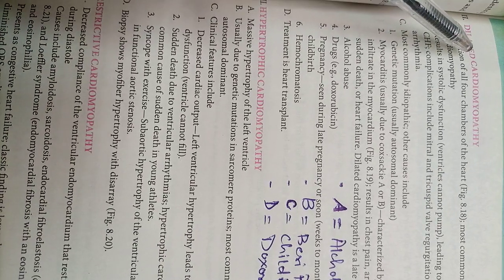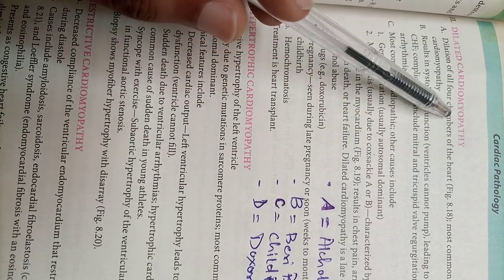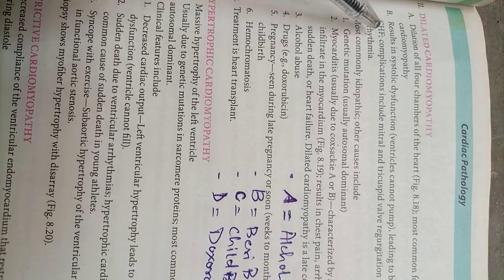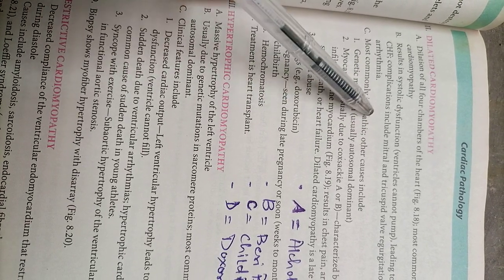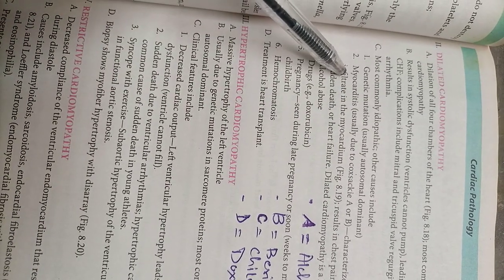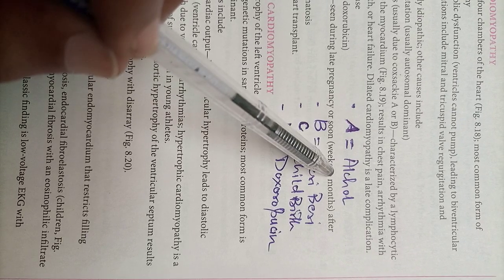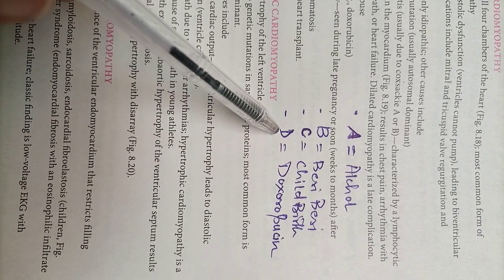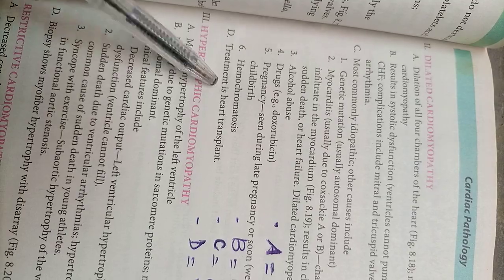Dilated Cardiomyopathy| Cardiac Pathology